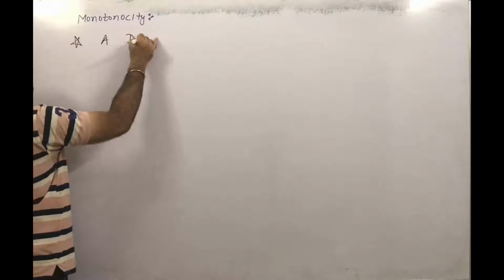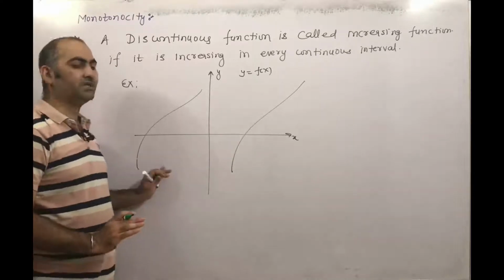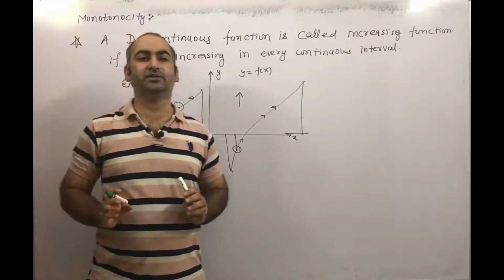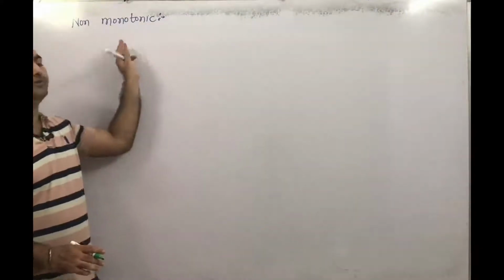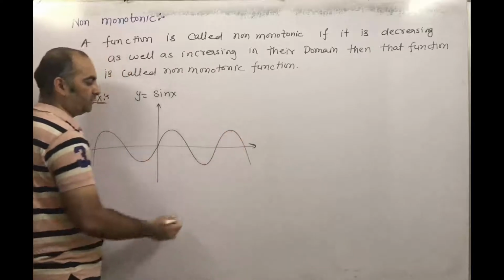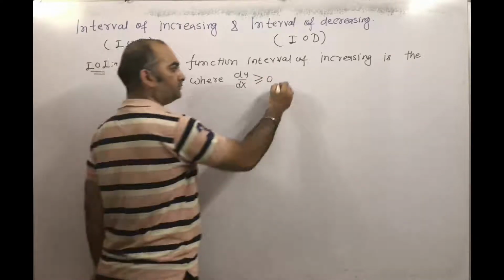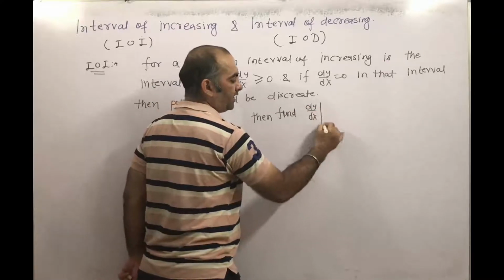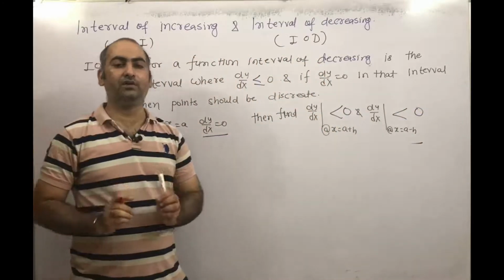Application of derivative monotonocity L-3 |monotonocity of discontinuous fun IOD & IOI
# Application of derivative monotonocity  L-3